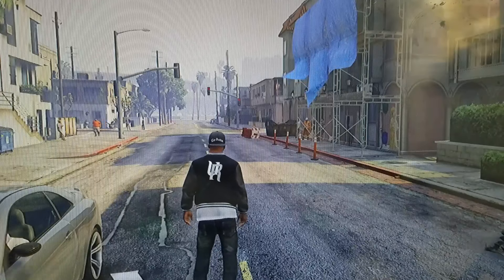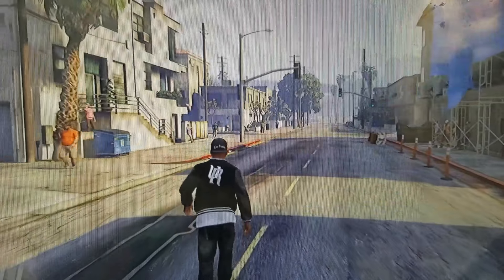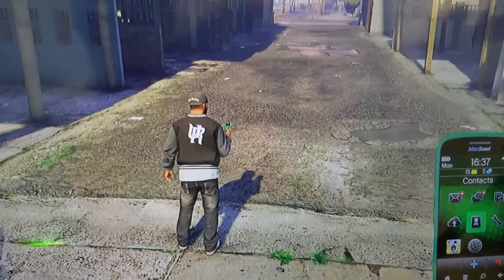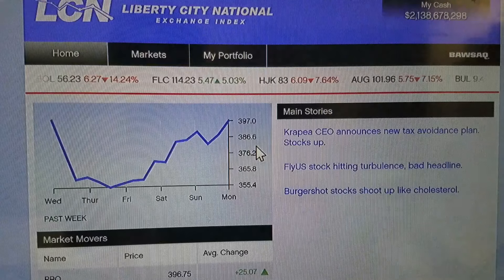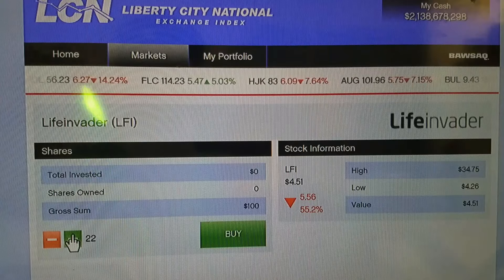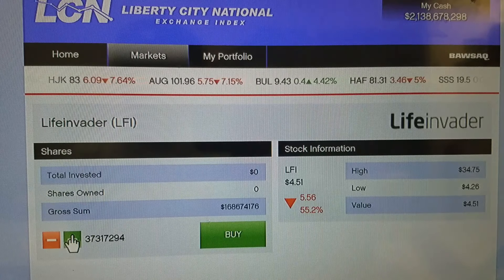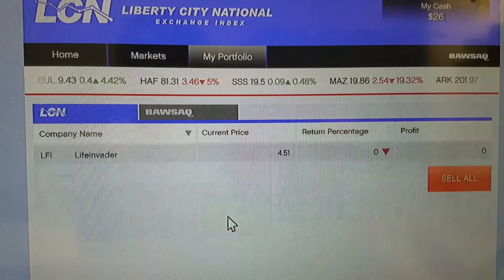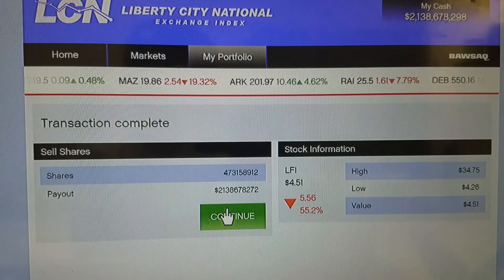How to get lots of money in 10 minutes in gta